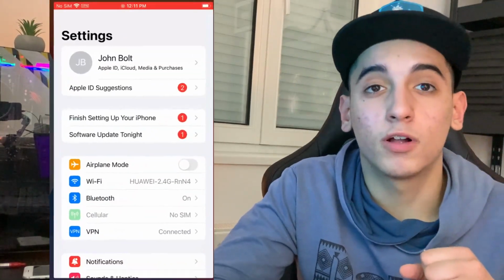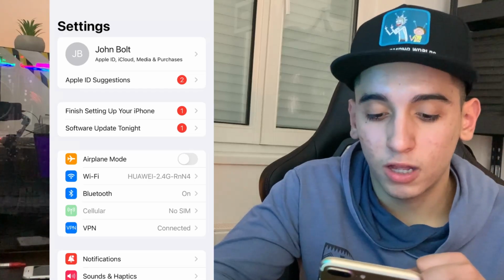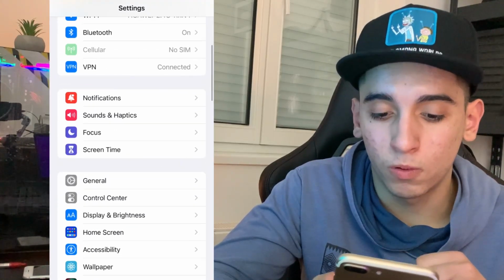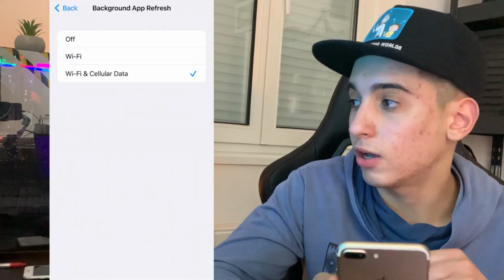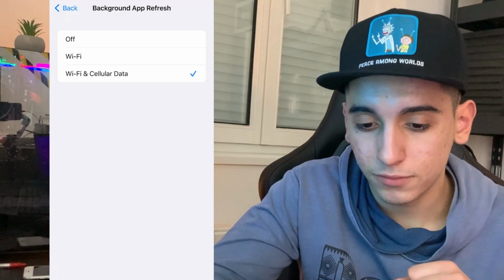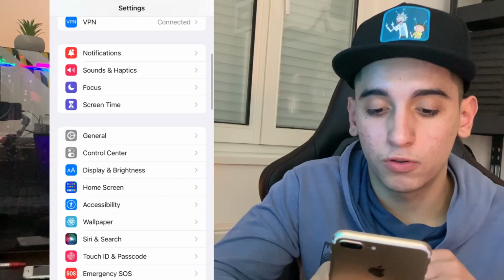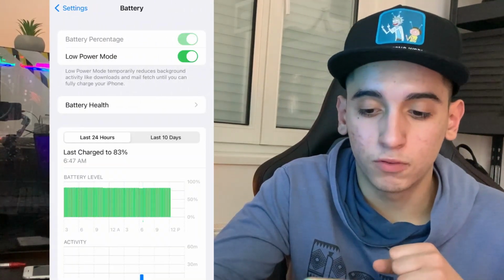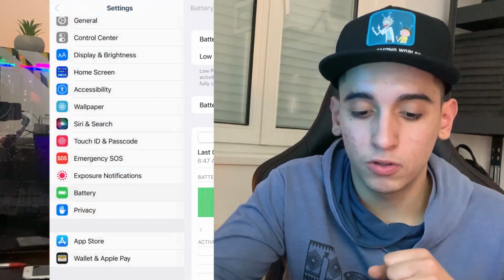How to Download & Play Pojav Launcher on iOS Android APK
Learn how to install PoJavLauncher without the need for a computer or jailbreak! Exciting news - this method is compatible with the latest iOS & Android versions! In today's video, I'll guide you through the process of installing PoJavLauncher, which is official T-Launcher for Mobile. 🙌😃